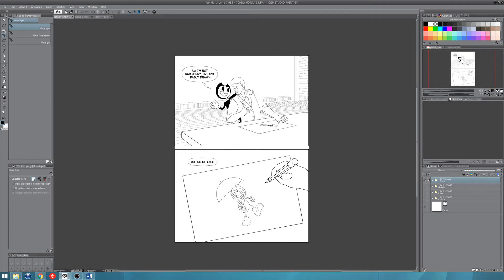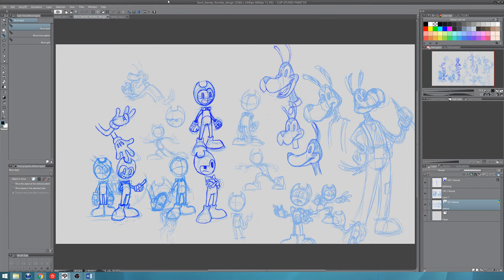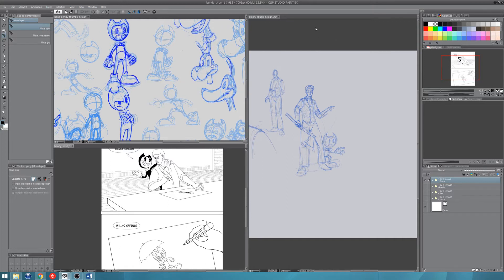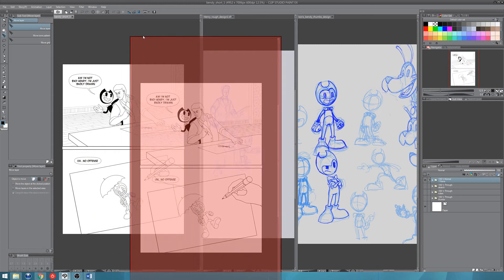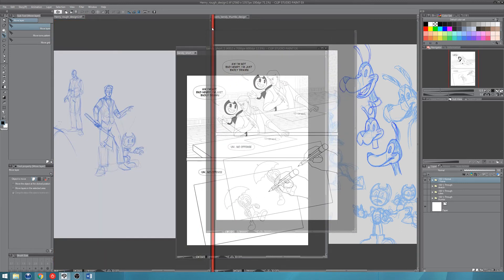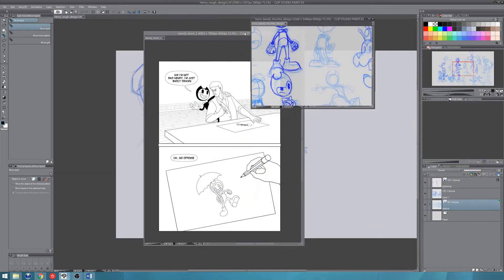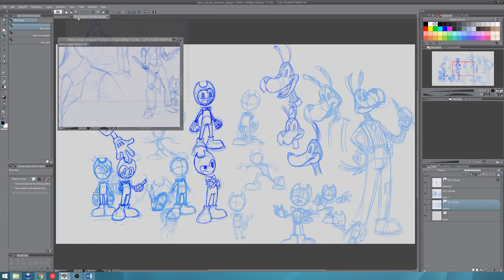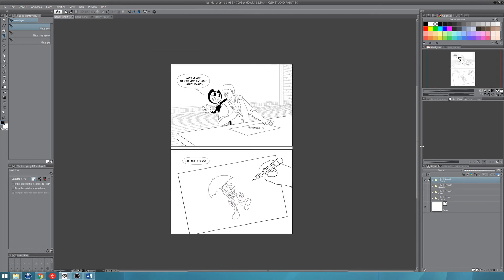Arranging Canvas Windows in Clip Studio Paint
(I'm uploading this through PowerDirector so hopefully it'll work)

CHAPTERS:
00:57 - Tile Canvases
01:30 - Dragging canvas windows
02:14 - Undocking canvas windows
03:15 - Cascade canvas windows
04:20 - Switching between canvas windows

Although I never intended to touch on the basics of Clip Studio Paint, I thought this would be of some help to people just getting to know the CSP interface or want to view multiple documents within the program.

I know I really liked that feature of Photoshop that let you display all your open documents at once.